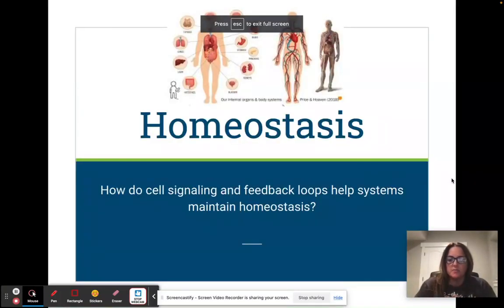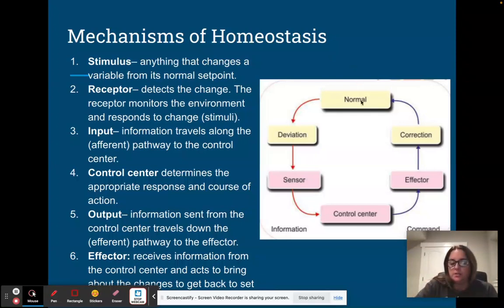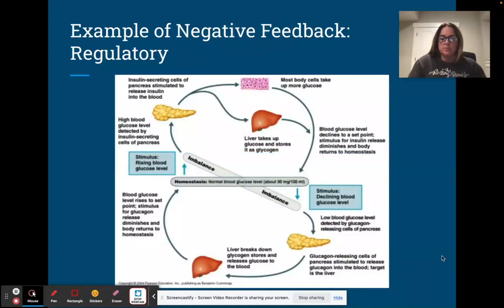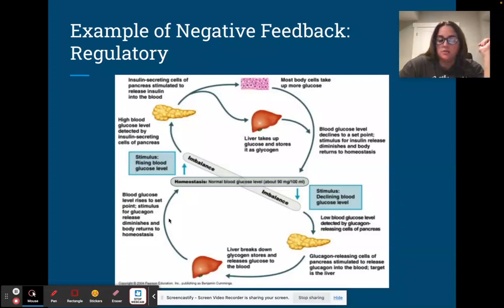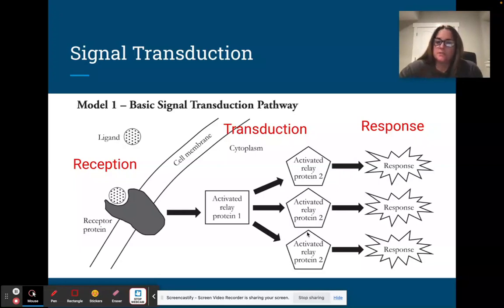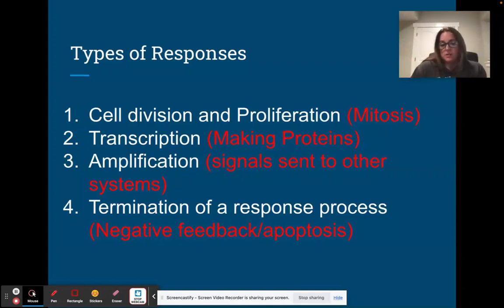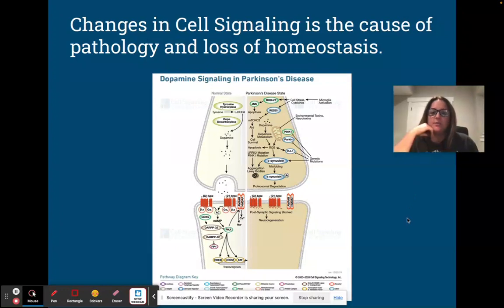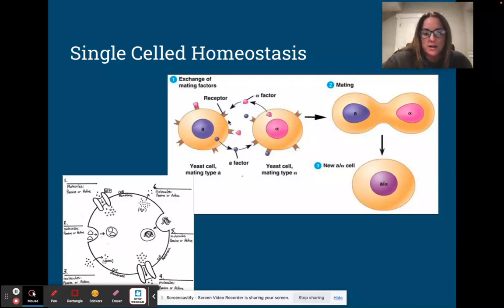Homeostasis, Cell Signaling and Feedback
UtSTA Biology for science teachers
homeostasis, cell signaling, homeostasis, feedback, positive and negative feedback loops.